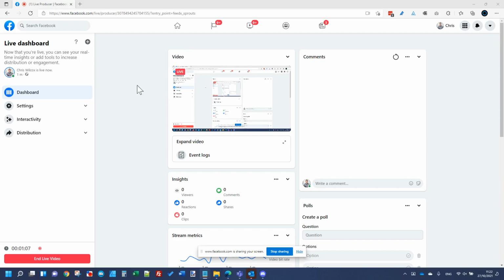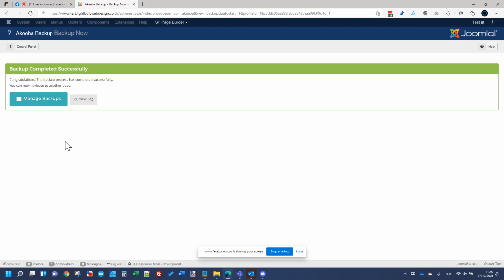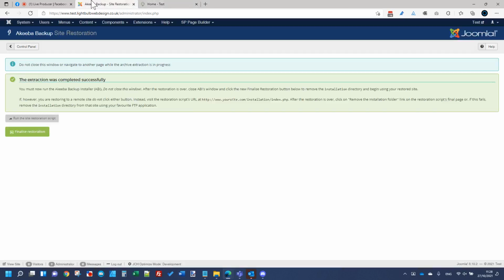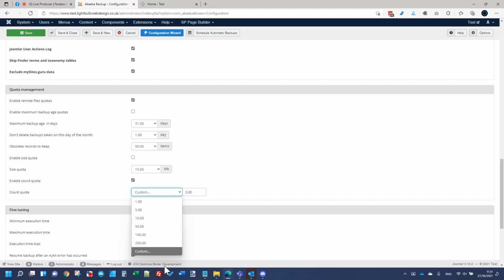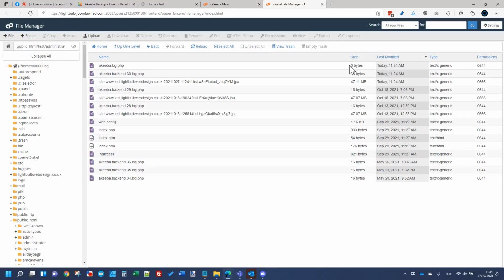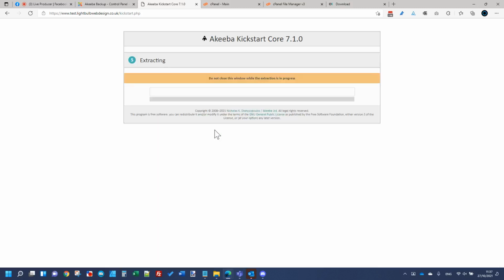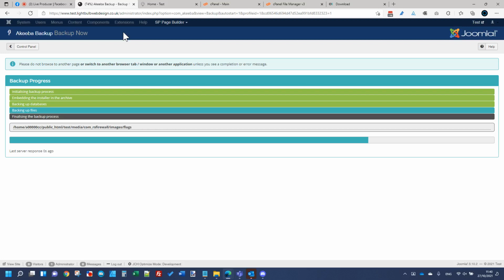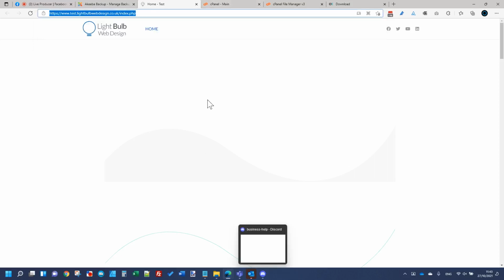Using Akeeba Backup with Joomla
How to use Akeeba Backup with Joomla to create easy and accessible backups to protect your website.

I walk through using the admin area restoration feature as well as direct restoration from your hosting, as well as looking how you can use cloud storage to hold the backup files as well.